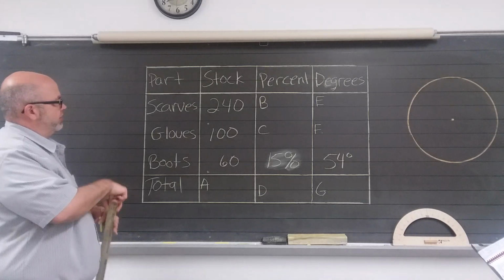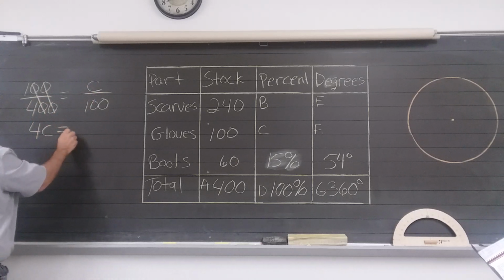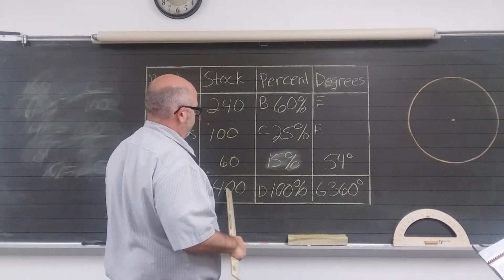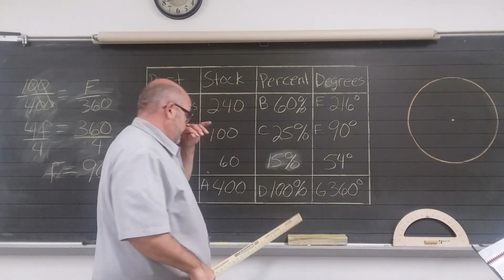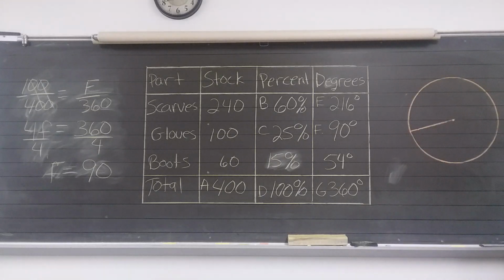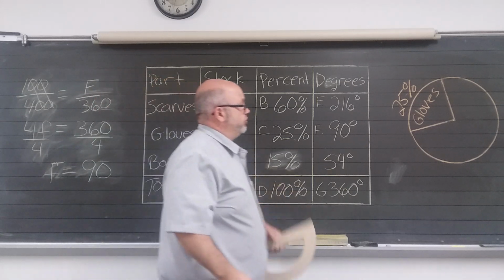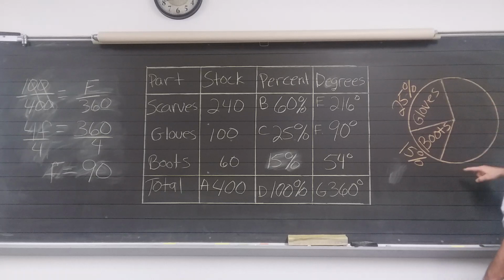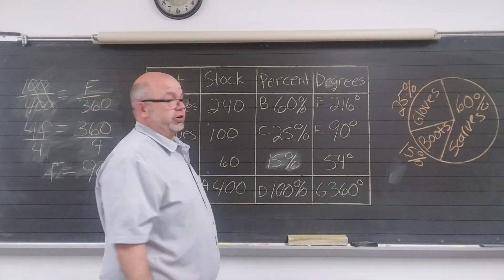Math 7, L152, 04-16-20